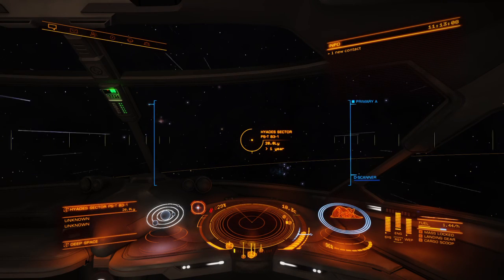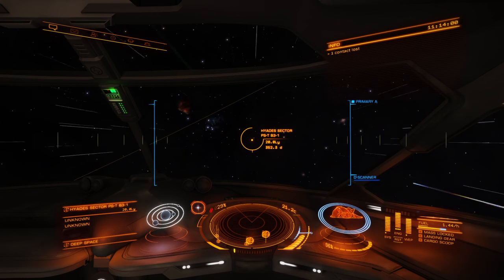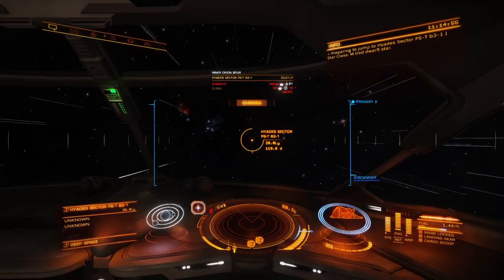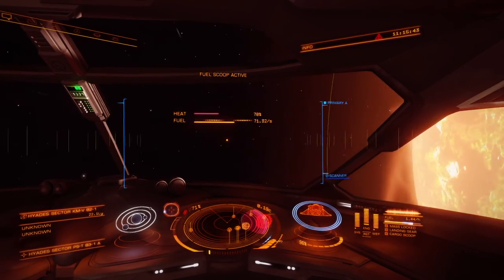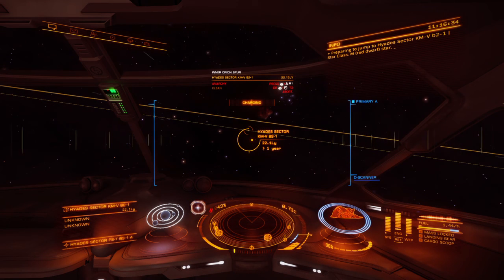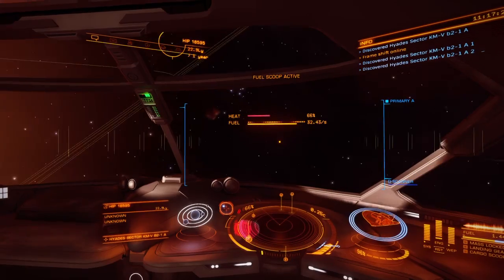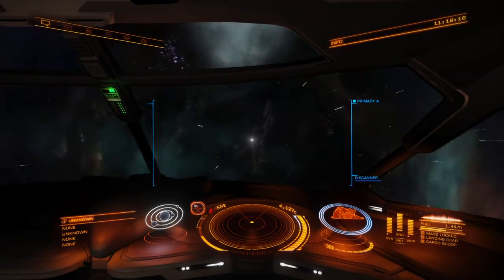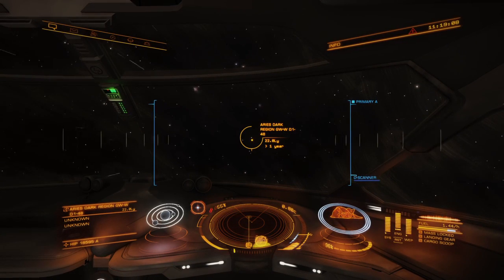Elite Dangerous_Demo on Fuel Scooping